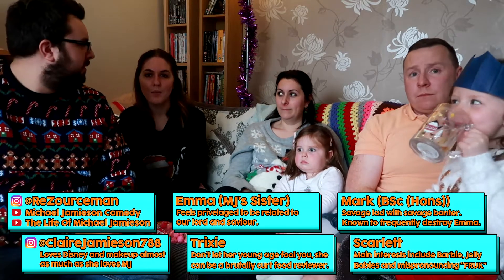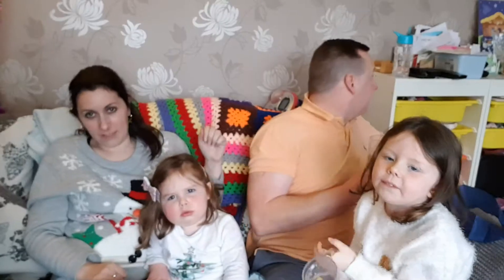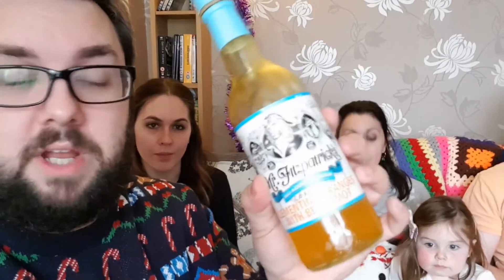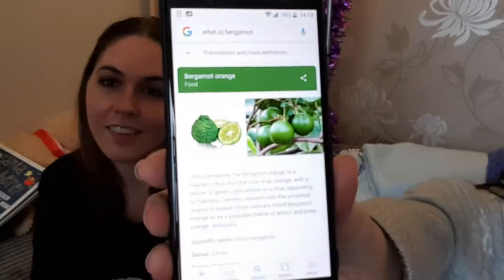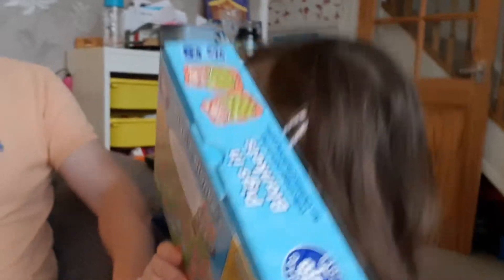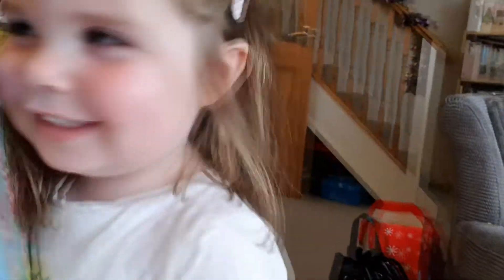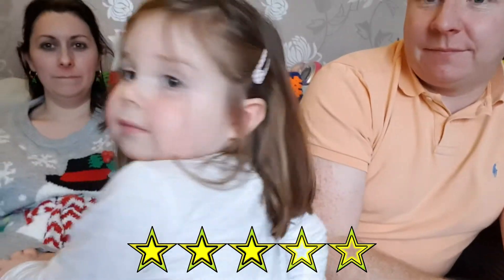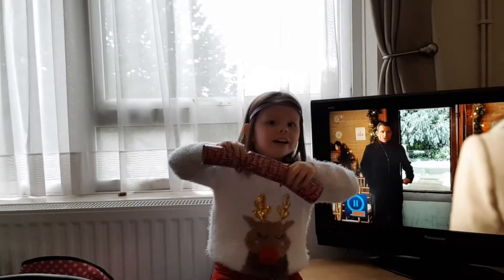Mr Fitzpatrick's Clementine, Orange & Bergamot Cordial Review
MJ and Claire join the Thomson Family for another banter-filled review, but it all goes a bit hectic as the camera battery runs out when trying to review another delicious cordial from Mr Fitzpatrick's.